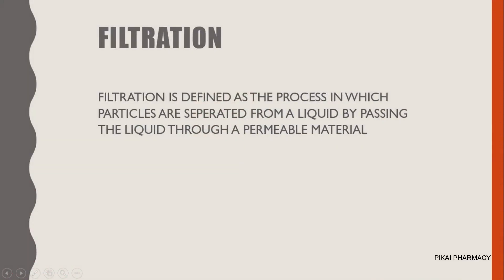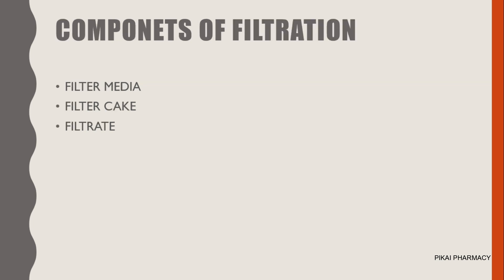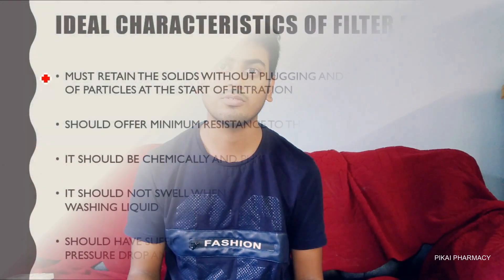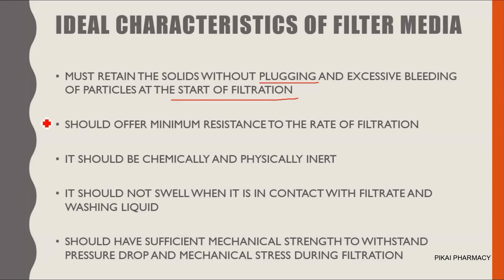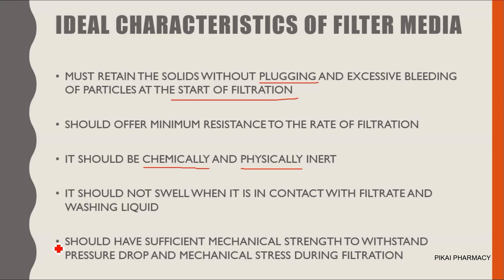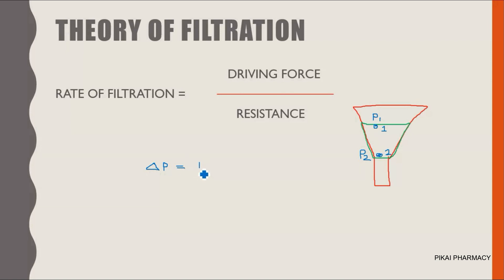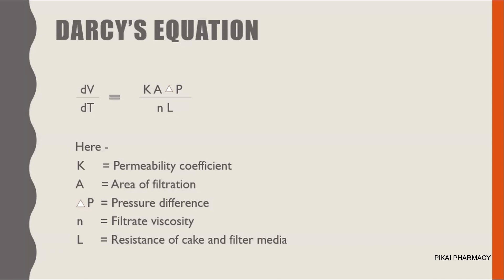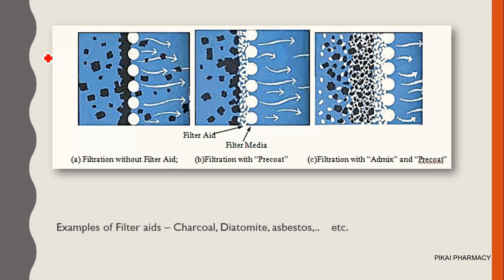FILTRATION PART 1 | INTRODUCTION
PIKAI PHARMACY

This video explains the basics of filtration.
Definition of filtration, About filter media, filter cake, filtrate.
Principle of filtration, Darcy's theory and Filter aid.

In the next video we will discus about the types of filtration based on their mechanism.

Outro music